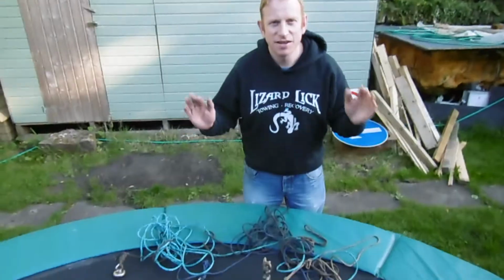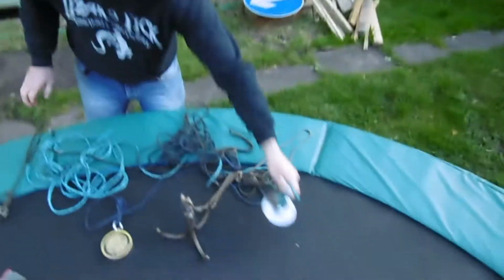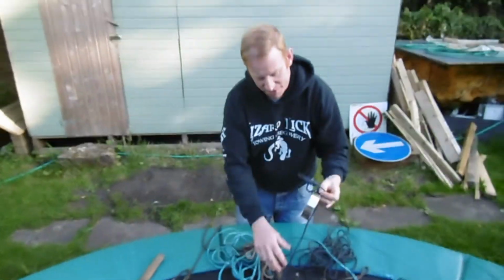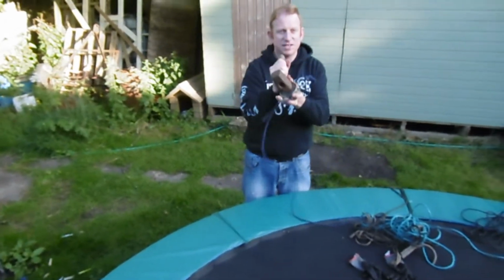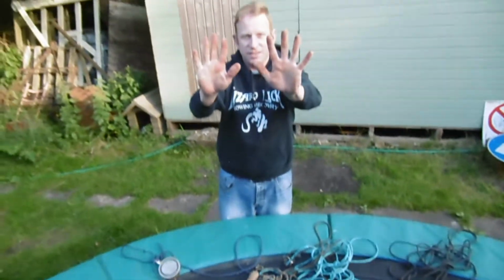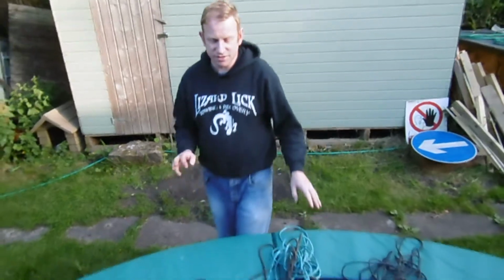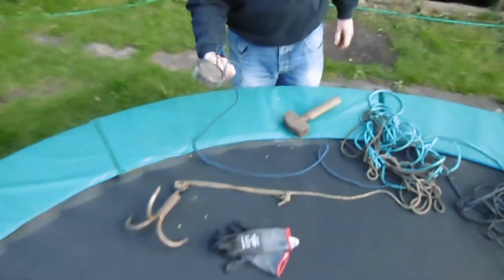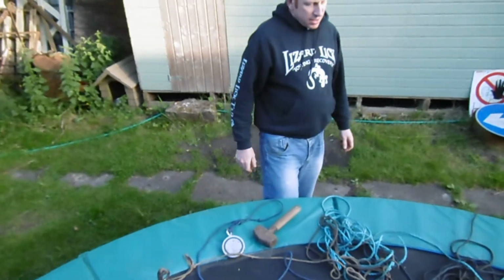Tools you need for magnet fishing (beginners).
In this video we show you the basic tools you will need to go magnet fishing.   Let us know what you think via the comments section.

Links to the items shown will be in this description shortly.